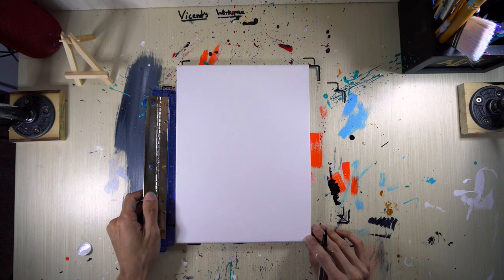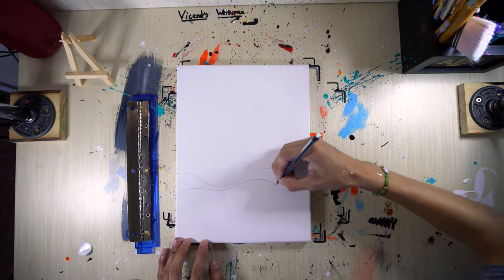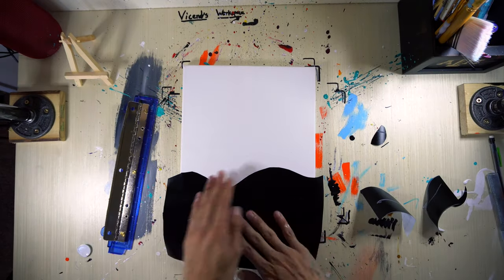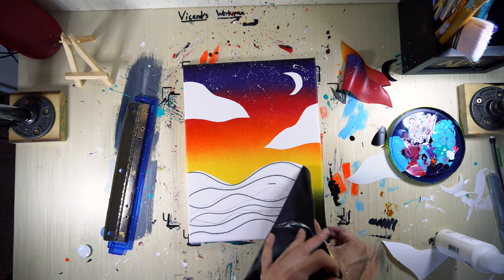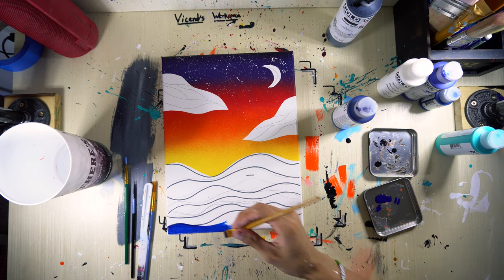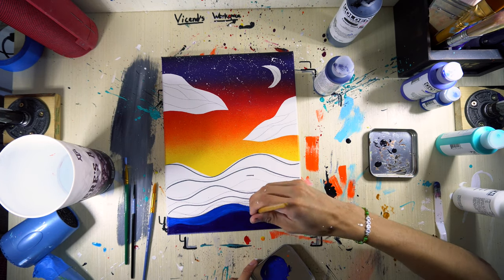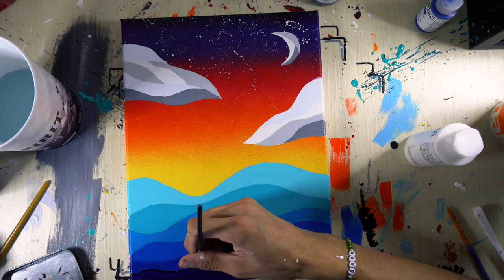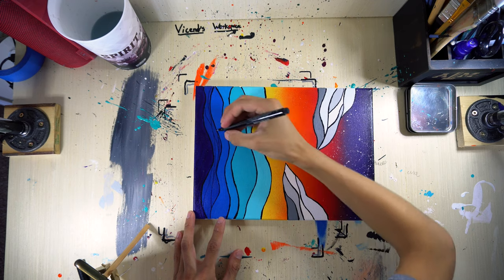Hello and Goodbye, the 7th painting!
Hello Everyone,
We are back once again with a June 20 painting! This theme was geometric so I went with an ocean scene! Check it out!

Follow my other social media as well as my website!